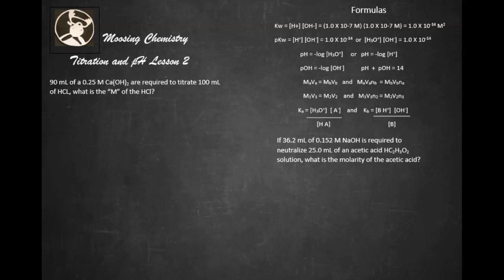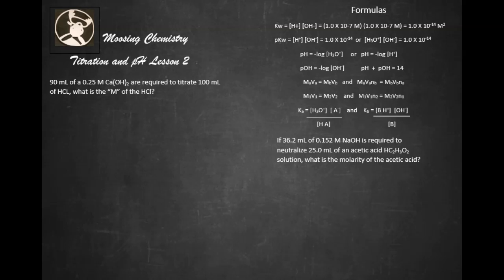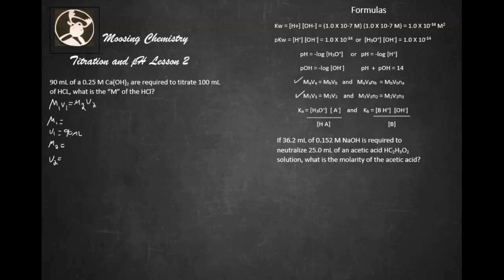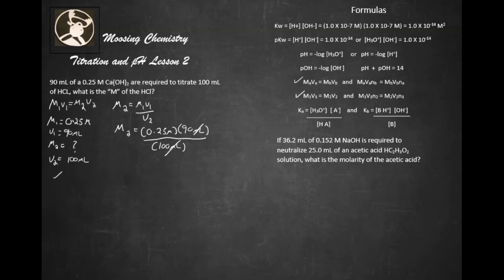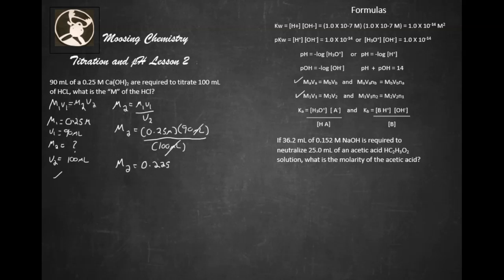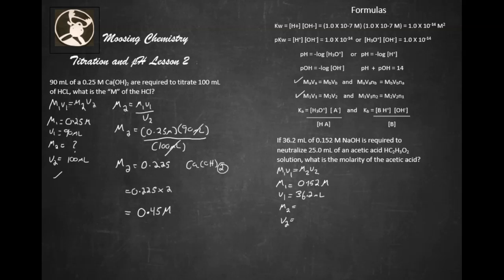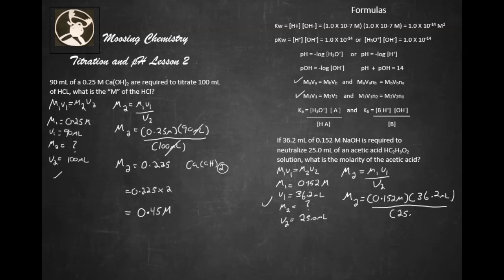Titration and pH Lesson 2